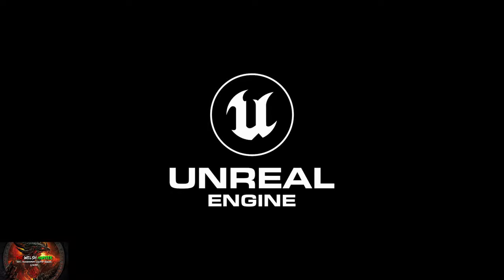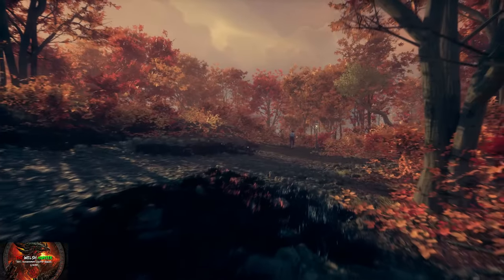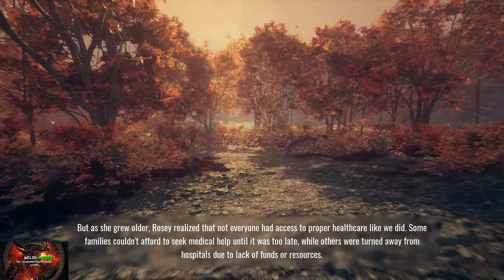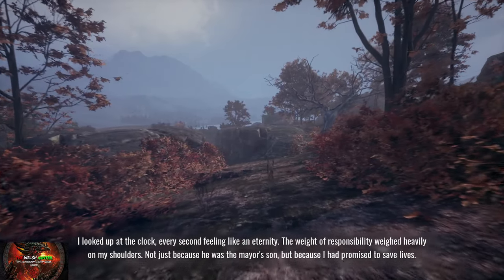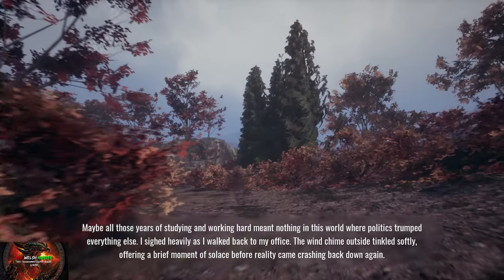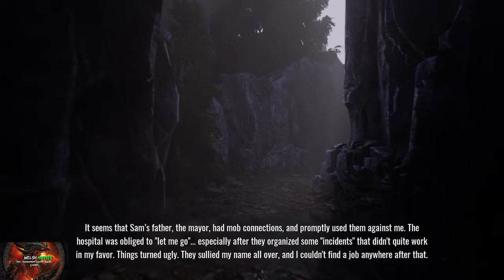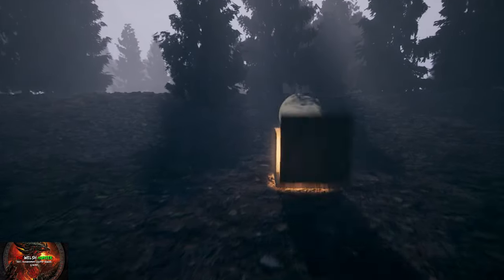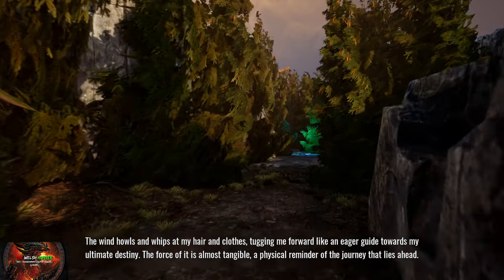Purpose 1951 - 100% Achievement Guide! *EASY 40 Minute Completion*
Welcome to my 100% Achievement/Trophy Guide for Purpose 1951.
A game developed by @TongucBodur, Published by @eastasiasoft  & is available to you for just £5.79 or $6.99!

So we play as a retired doctor who goes for a nice, but very long casual walking simulator type stroll as we regale in his story about how he became a good doctor, to one that got mobbed out.
We visit different and beautiful looking locations also.

Achievements wise, again, very easy, a lot of story related ones but we need to find a few boxes in each level.
Some are hard to miss but a few can be easy to miss, so keep your eyes peeled and your bananas closed!

TimG84
Khost
TschanSchpange1
TonySki
ShadowTurul21
Rukus
TheUnderdog2020
DragonClave
Livibeau
Kaens
Brigadierblue
Worf115
Hindergod35
Reeceyboy

LEG-ENDS!

It is all about the seedy underbelly with murder, lies, blackmail and so much more that has happened in the gaming world!
Or on any of your preferred podcast platform choices :)

Big Love!